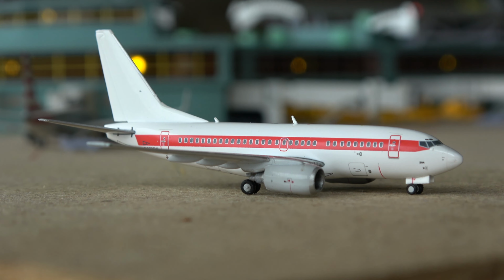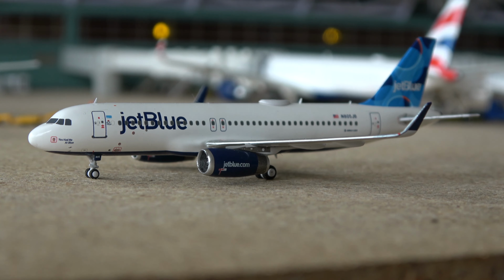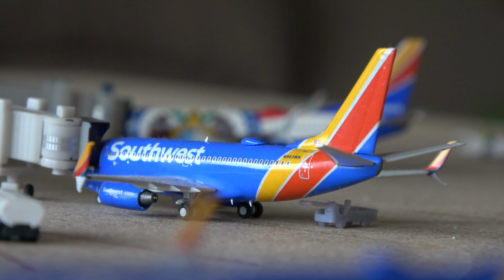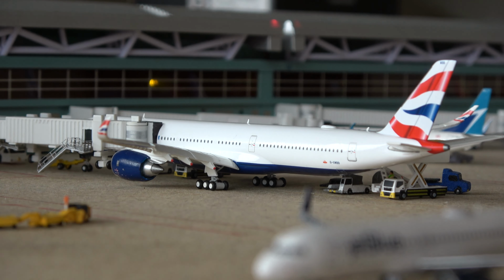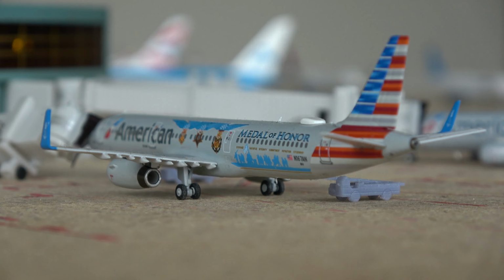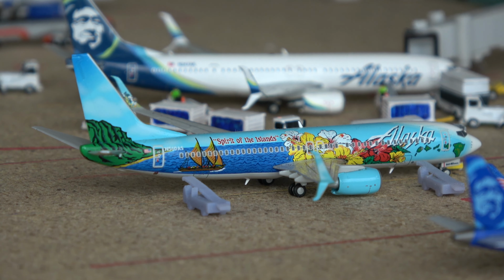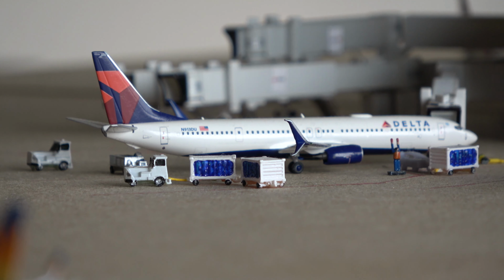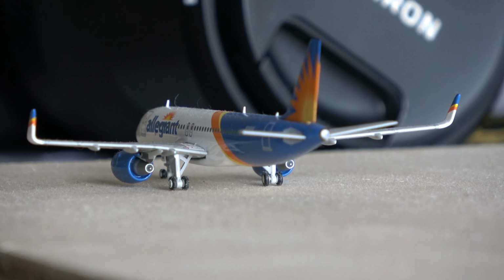Las Vegas Model Airport July 2023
Las Vegas Harry Reed International Airport, KLAS, is the biggest and busiest airport in Nevada and the international gateway to the entertainment capital of the United States of America in Vegas. KLAS has four main concrete runways and six passenger terminals.

West Coast Diecast is your LARGEST source for model airplanes with over 2,000 models available from Gemini Jets, NG Models, Panda Models, JC Wings, Panda Models, Fantasy Wings, and more! WCD is my go to source of hard two find new releases.

Timestamps:
Intro - 00:00
Routes - 00:27
Outro - 15:28

- Camera used:
  Screen recorded from 2018 MacBook Pro 15"
  iPhone 11 Pro
  Sony FDX-AX53